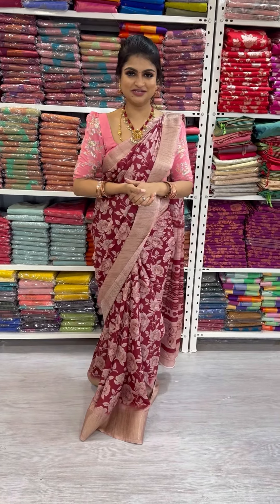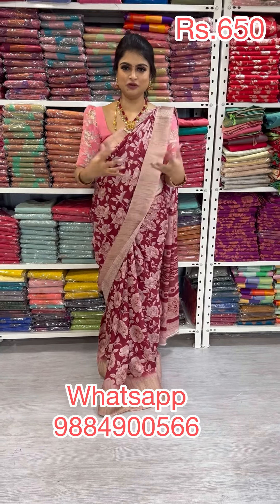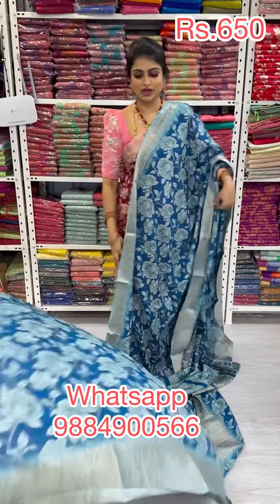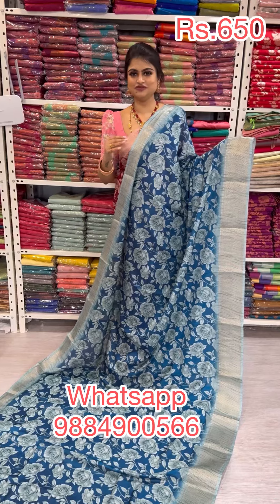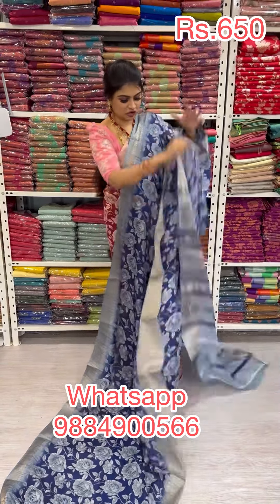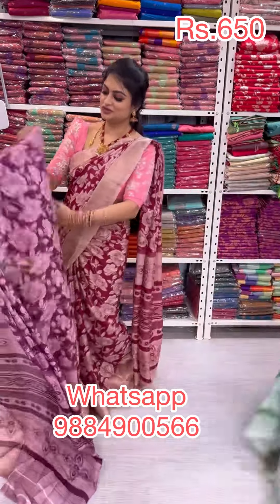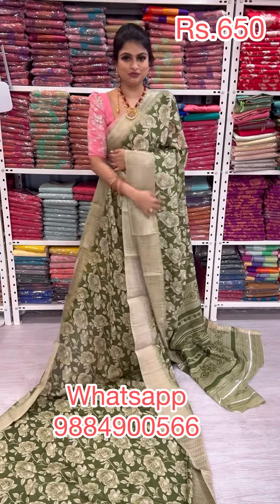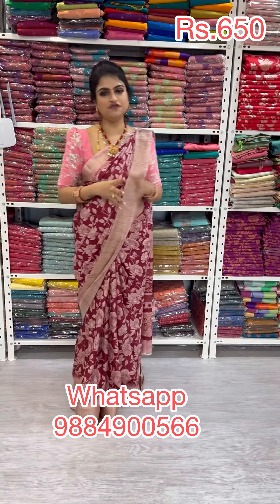🤩BUDGET SEMI DOLA SILK @Rs.650🤩To Place Order-Screenshot & 🤩